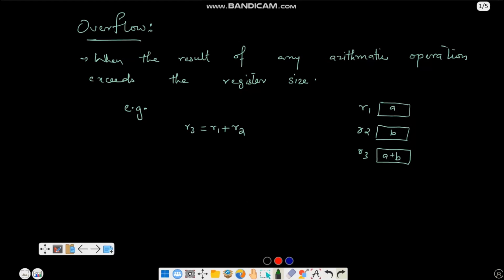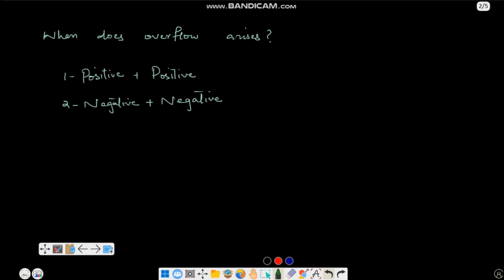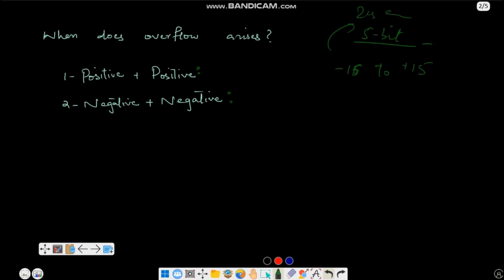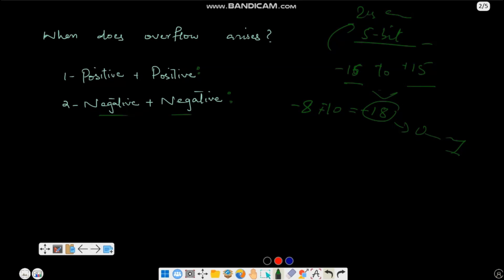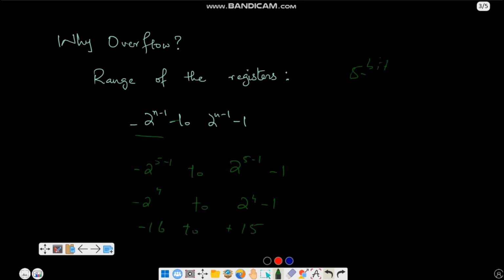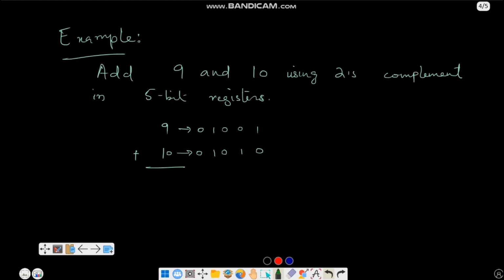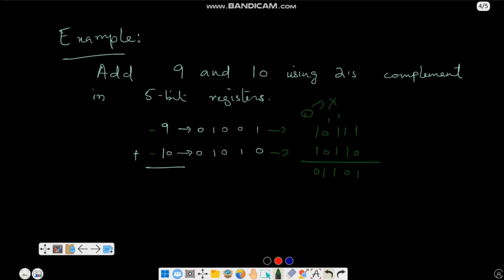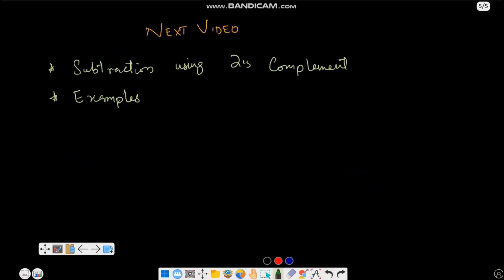Overflow in Addition made easier | 4 Cases | DLD Lec-8 | COA | Saqlain Amin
This video is the seventh video of our playlist on Digital Logic Design.

This video is going to teach:
1. Overflow
2. When Overflow?
3. Why Overflow?
4. Example of Overflow